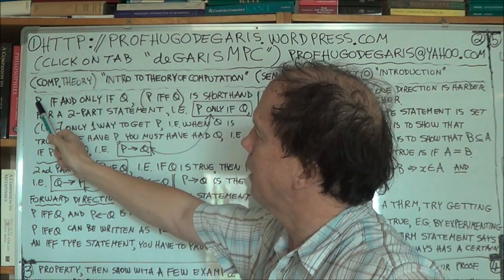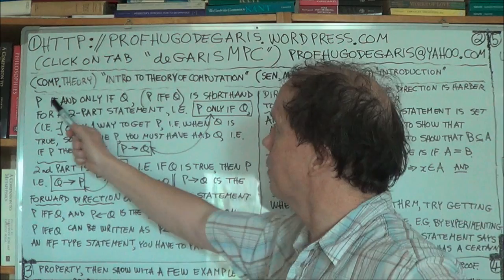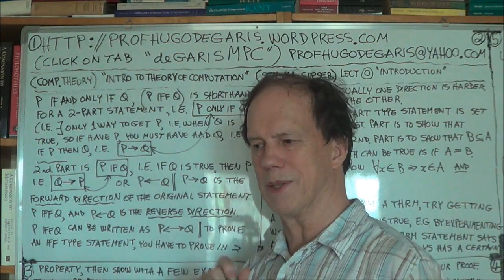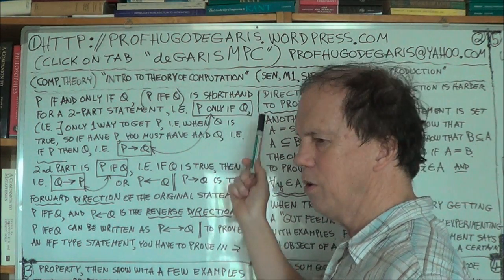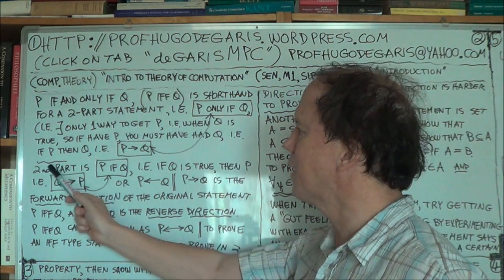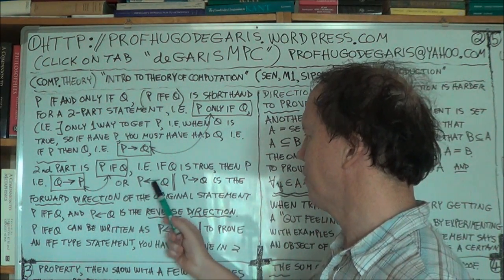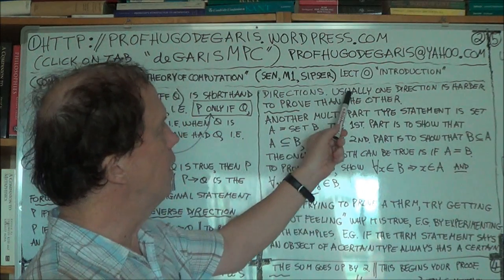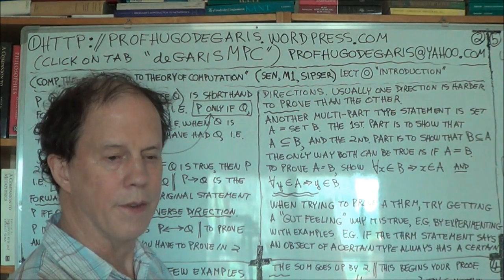deGarisMPC ThComp0r 1of2 Sen,M1,Sipser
Theory of Computation (Sen, M1, Sipser) Lect. 0r ("Introduction"), Part 1 of 2